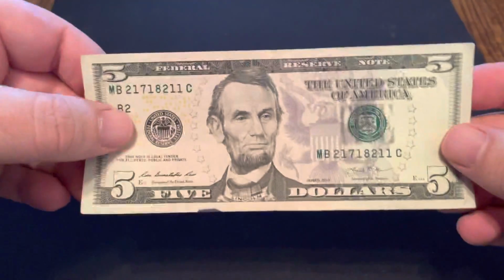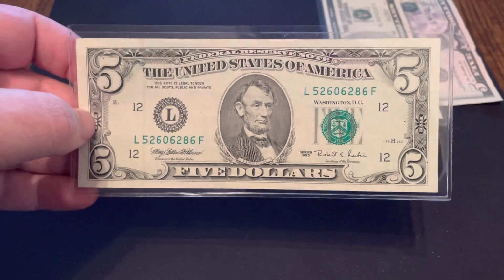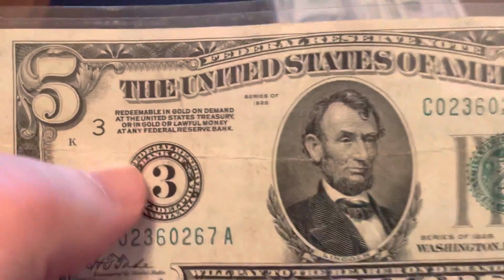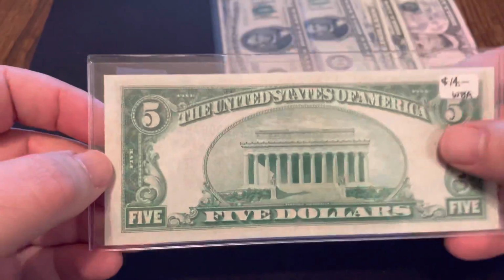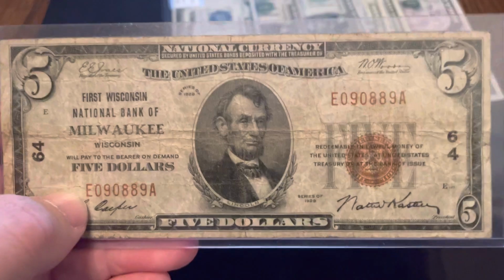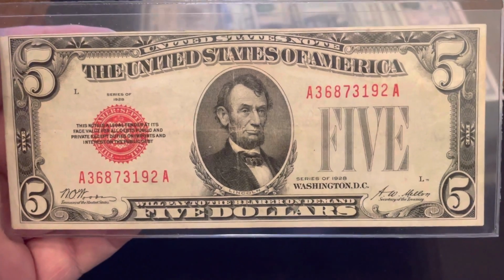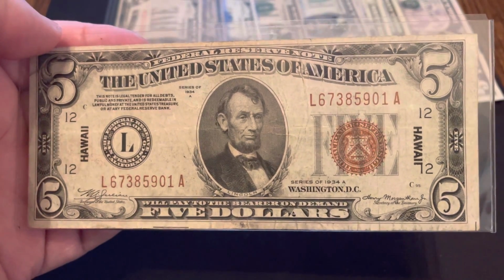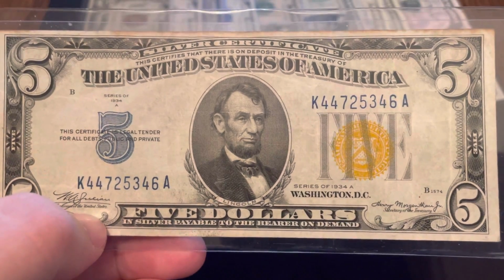Top 10 small size notes feat. Abraham Lincoln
This was suggested by nfl2254fan69.  Thank you for the idea! These are just the small size notes featuring Lincoln.